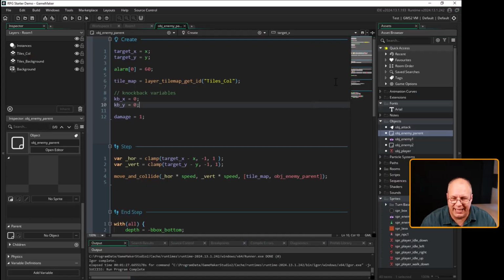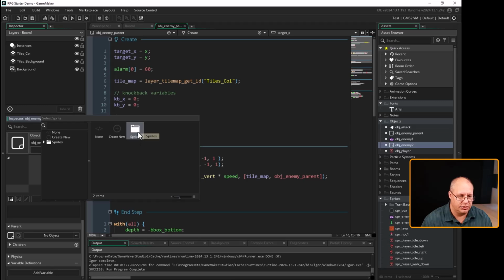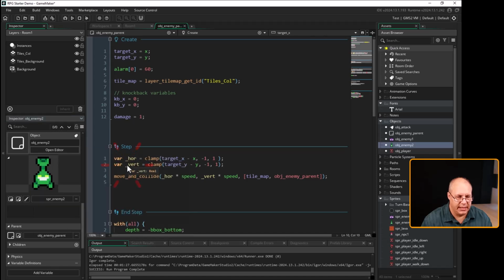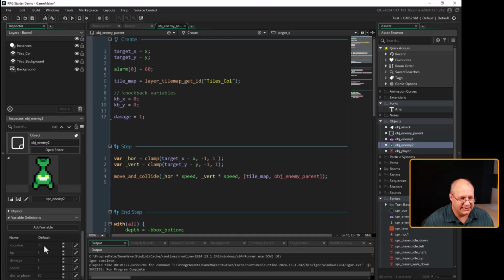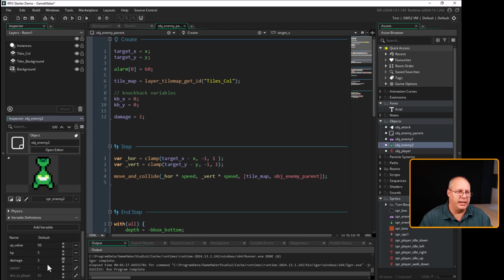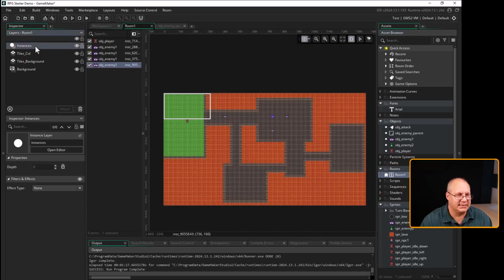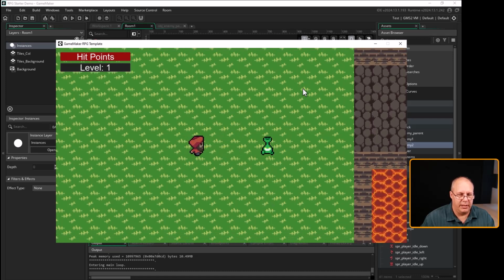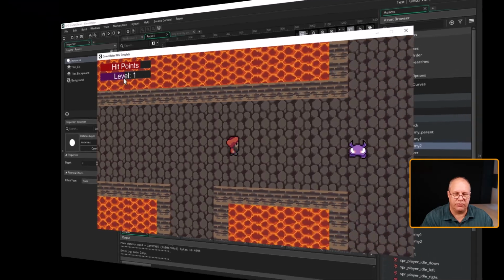How to Add a Second Enemy Type in GameMaker Studio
This video tutorial provides a comprehensive guide on how to integrate a second, more challenging enemy type into your GameMaker Studio project. By understanding the principles of object inheritance and variable manipulation, you can efficiently expand your game's enemy roster without rewriting extensive code.

The tutorial begins by showing you how to create a new enemy object [00:08]. Instead of building it from scratch, you'll learn to leverage the existing obj_enemy_parent object, inheriting all its behaviors and code [00:23]. This significantly streamlines the development process, allowing for rapid iteration and testing of new enemy types.

Once the new enemy object is created, the video details how to assign a unique sprite to differentiate it from other enemies [00:46]. The core of making this new enemy "harder" lies in adjusting its inherited variables. You'll see how to modify parameters like experience points gained upon defeat [01:30], hit points [01:36], and damage output [01:42]. These changes allow you to fine-tune the difficulty and reward system of your game.

Finally, the tutorial demonstrates how to strategically place this new, tougher enemy within your game's room editor [02:08]. You'll observe the immediate impact of these adjustments during a live gameplay demonstration, where the new enemy proves to be a more formidable opponent, offering greater experience points upon defeat [02:29]. This method allows for quick creation of varied challenges, keeping your players engaged and your game dynamic.

-- Video Chapters --
[00:00] Introduction to adding new enemy types
[00:17] Creating a new enemy object using inheritance
[00:41] Assigning a sprite to the new enemy
[01:18] Modifying enemy variables for increased difficulty
[01:57] Adding the new enemy to the game room
[02:29] Demonstrating the new enemy in action